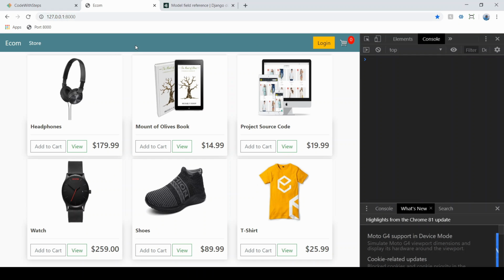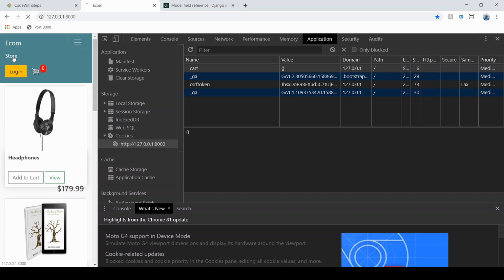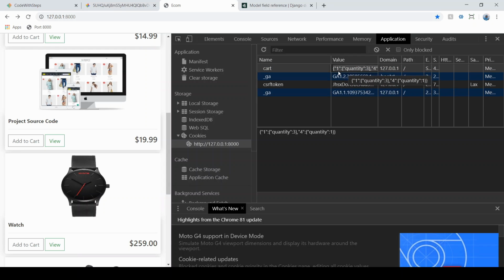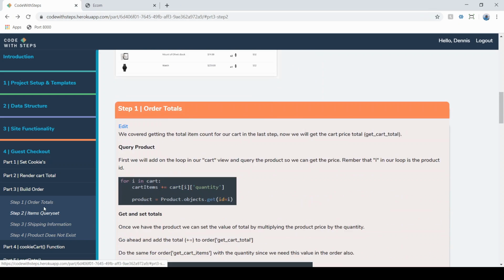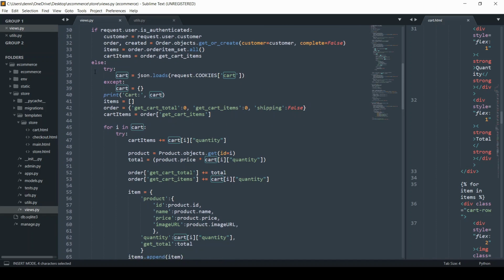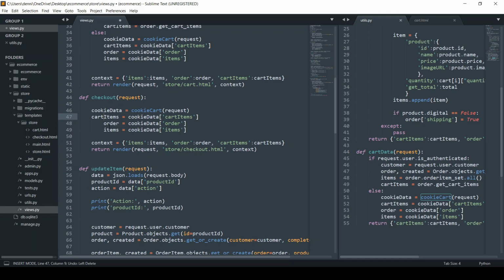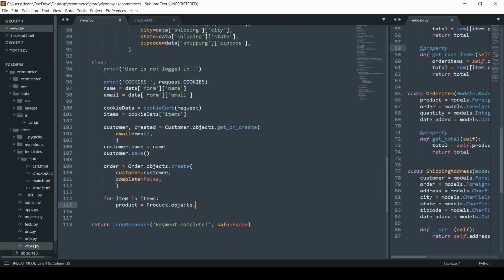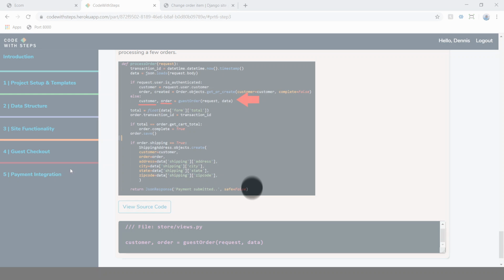Django Ecommerce Website | Guest User Cart | Part 4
In this new module, we are going to add in guest checkout capabilities. This means that a user visiting the site will be able to add items to cart and checkout without ever needing to create an account.

Time Stamps:

00:00 - Introduction
00:37 - DecimalField
4:44 - Create Cart/Cookies
10:15 - Add/Remove Items
20:25 - Render Cart total
24:31 - Build Order
27:25 - Build Cart Items
35:45  - cookieCart() Function
44:25 - cartData() Function
49:25 - Guest Checkout Process
1:01:06 - guestOrder() Function